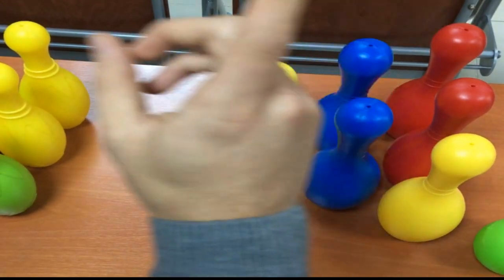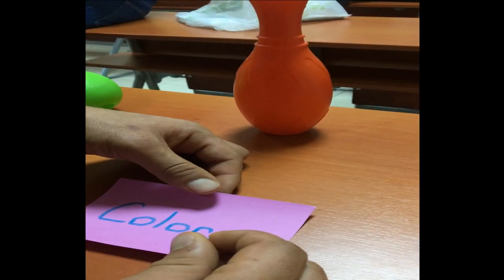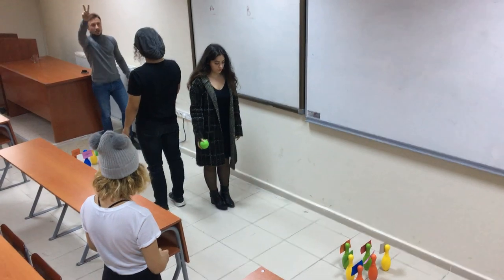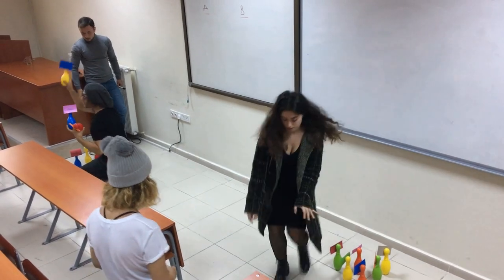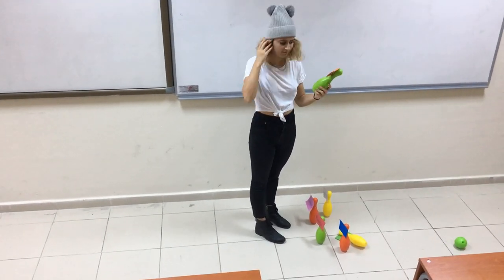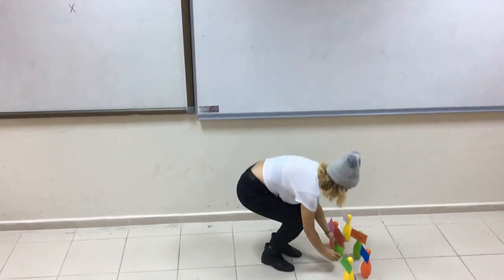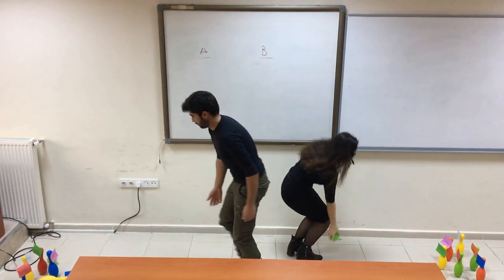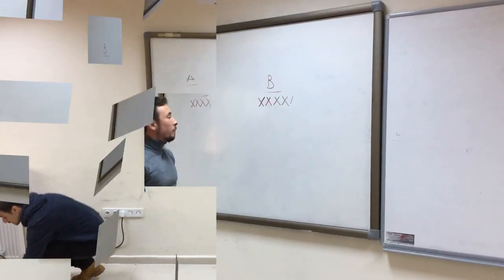Bowl and Say - EFL Game for Young Learners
Enjoy the game in your classes. I hope you like it :)